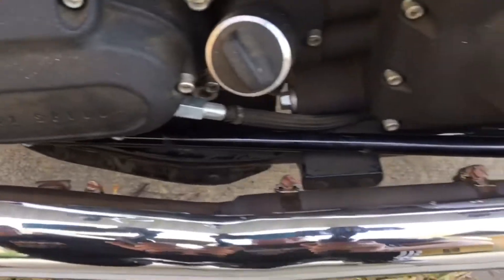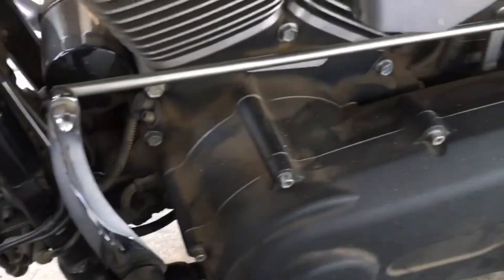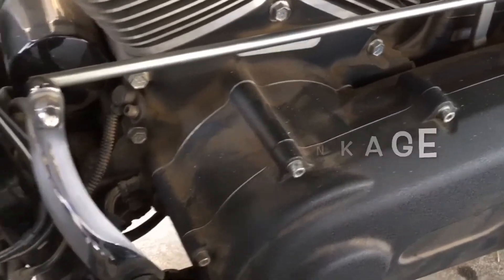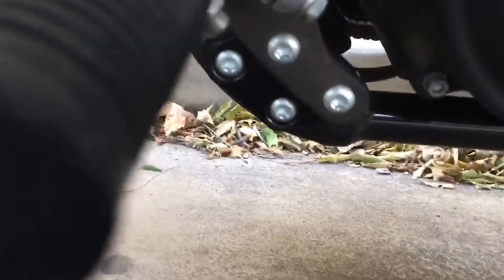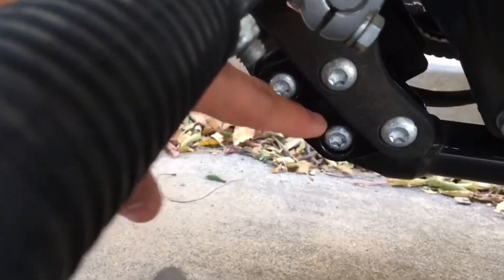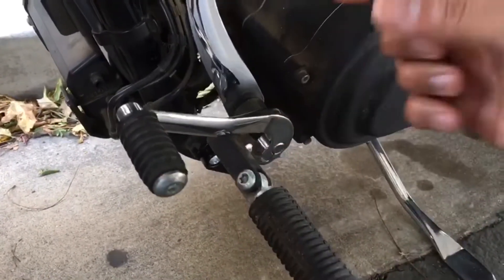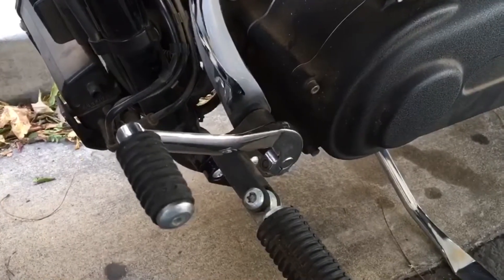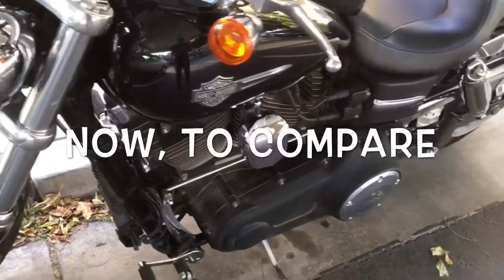Harley-Davidson Reduced Reach Forward Control Kit - Fat Bob mod #3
By far the best modification I have made on my bike to date. It makes riding more comfortable and convenient. If you are 5'6", with a 29" inseam (or more), know that it is possible to comfortably ride a 2013 Fat Bob with this kit (part #50700005).

If you enjoyed the video,  give it a thumbs-up.

GoPro Hero 5 Black
GoPro Hero Session
GoPro Hero 5 Mic Adapter

T.O.G.'s Mounts:
Curved GoPro Arm Mount
90 Degree Arm Adapter